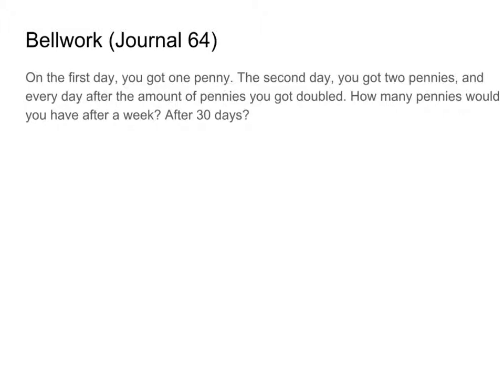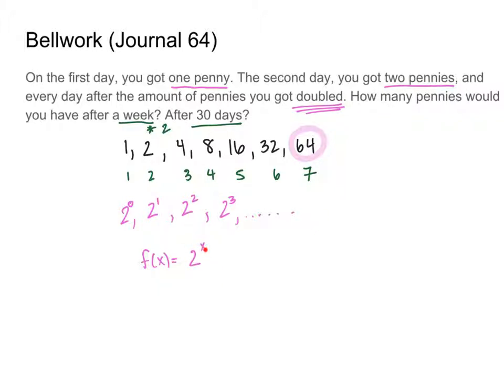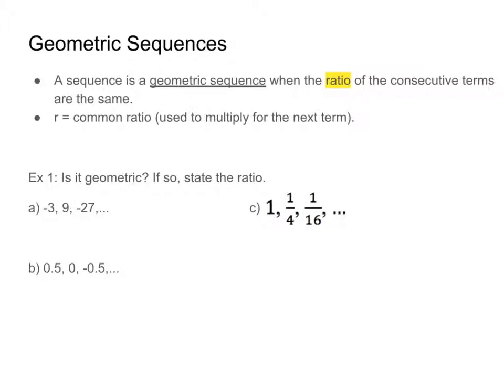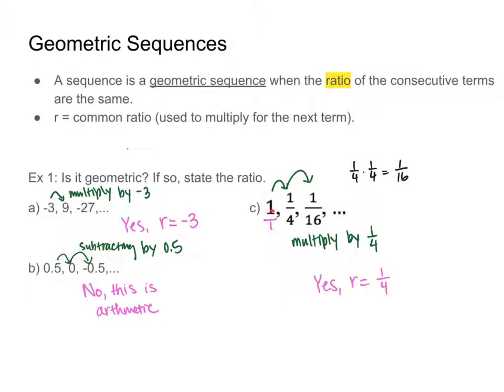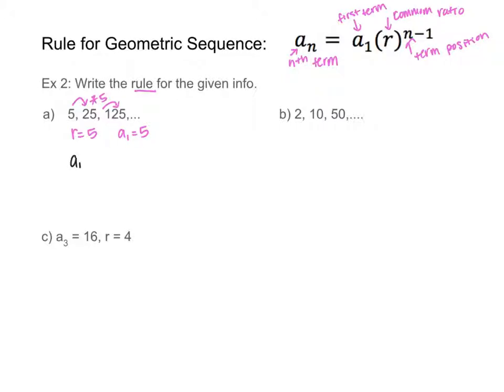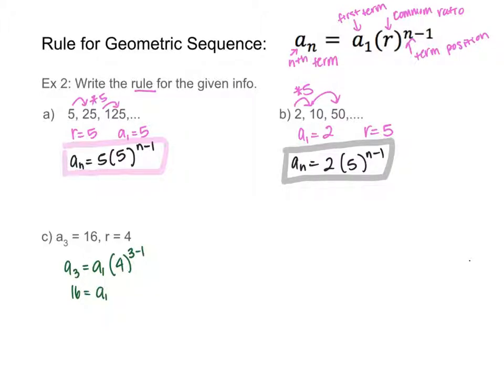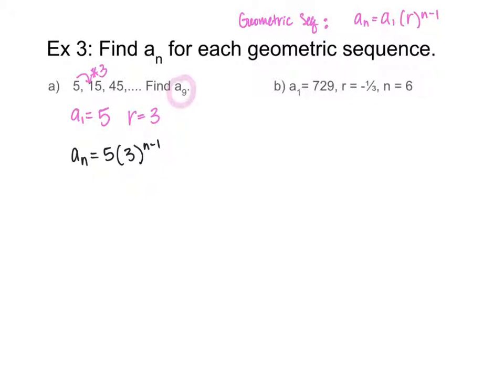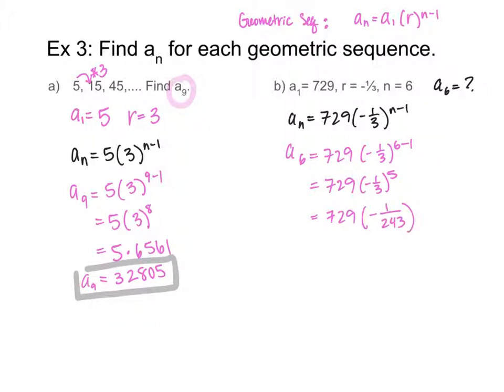Geometric Sequences (Journal 64)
Journal 64:

In this video, you will learn how to write a rule (or formula) to find the nth term for a geometric sequence.